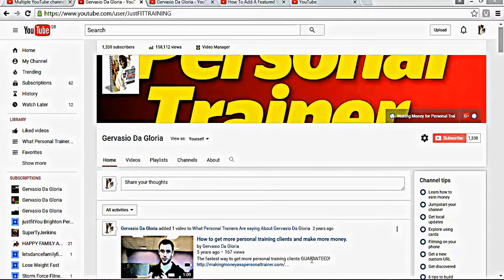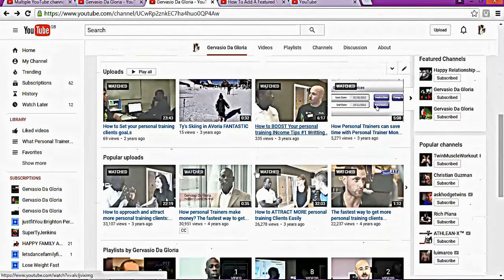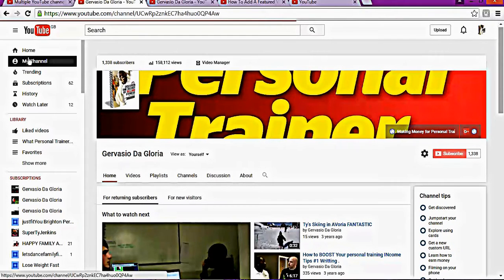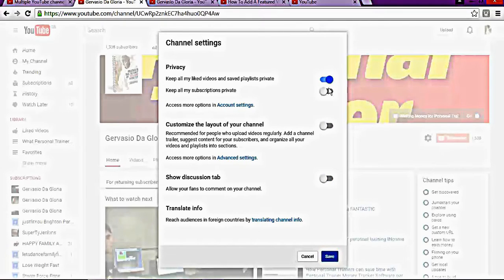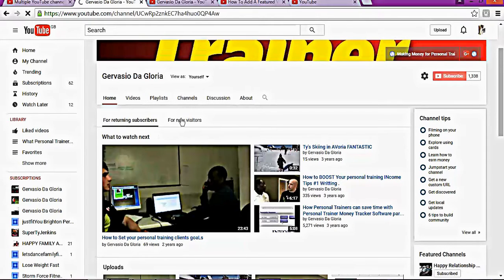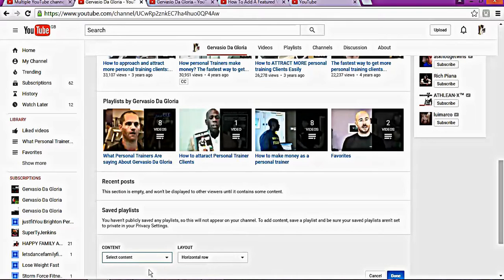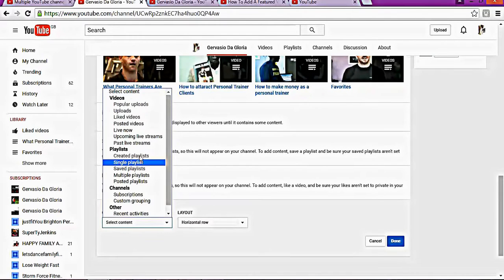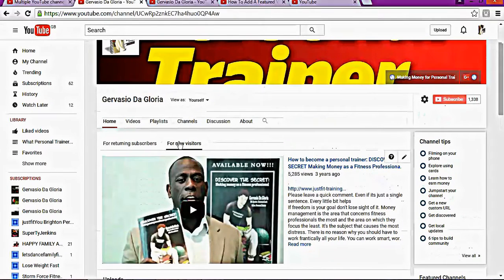how ro enable monetization your youtube channel